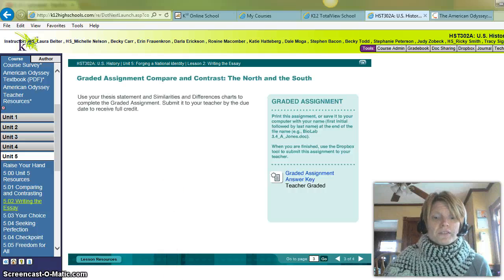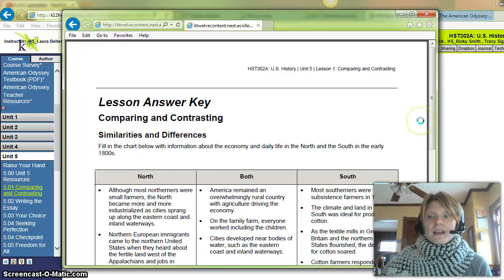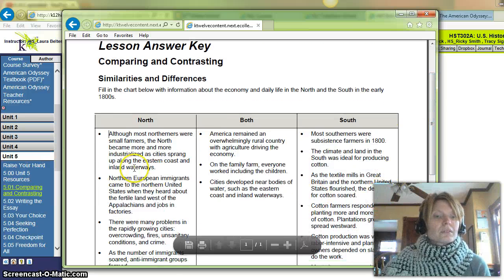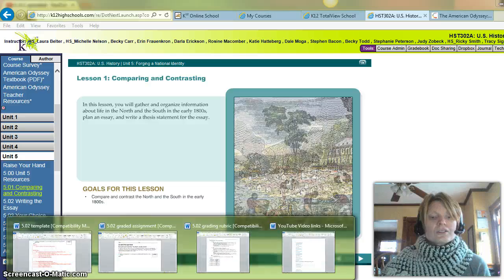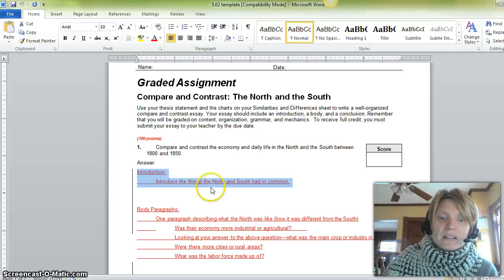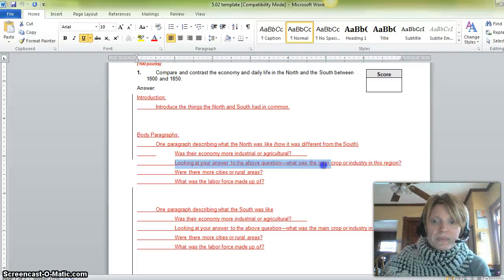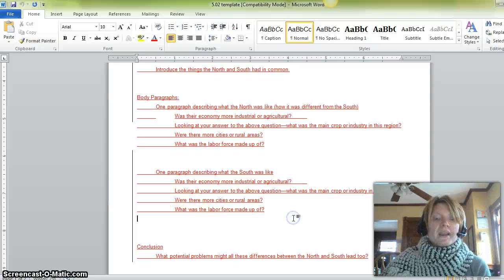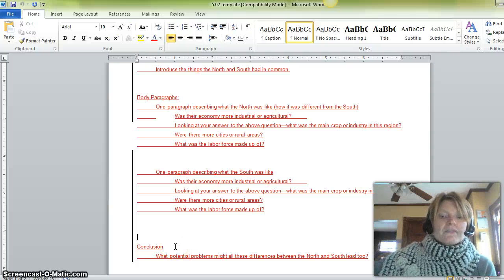Lesson 5 01 5 02 part 3